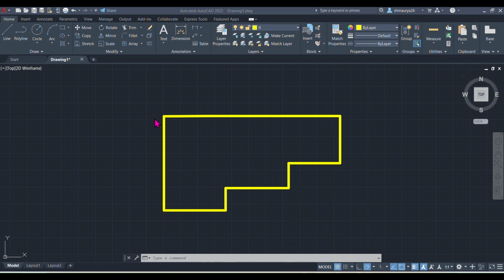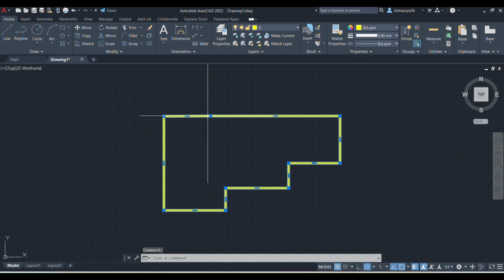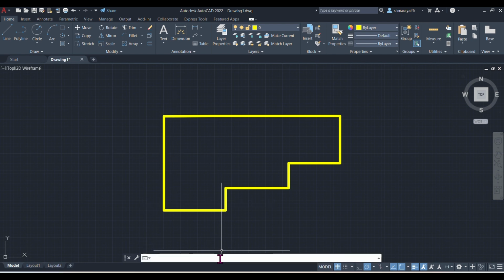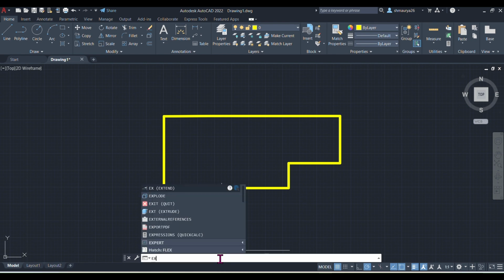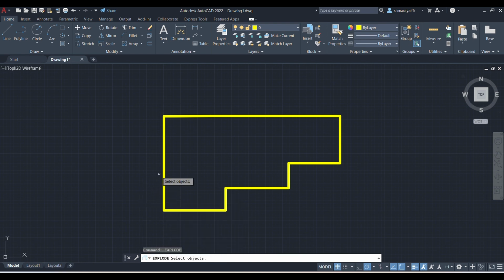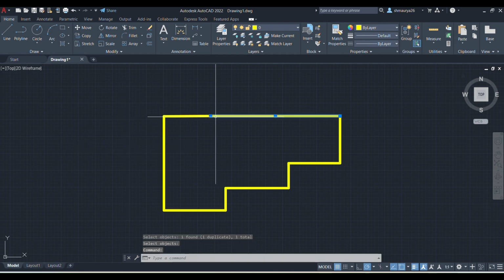Use the Explode Command in AutoCAD | AutoCAD Beginner Guide | AutoCAD Tutorial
Learn how to use the Explode command in AutoCAD to break apart complex objects like polylines, blocks, and dimensions into their individual components.